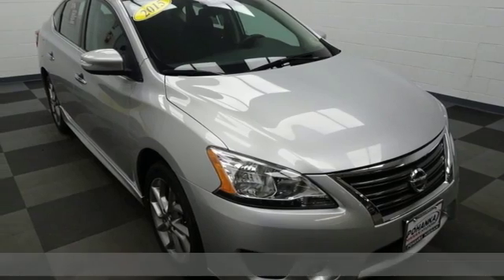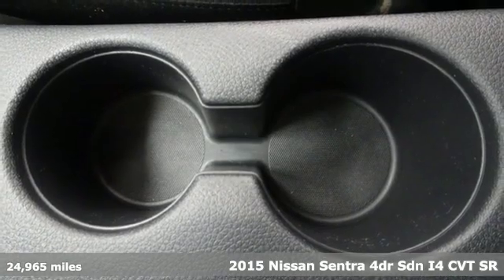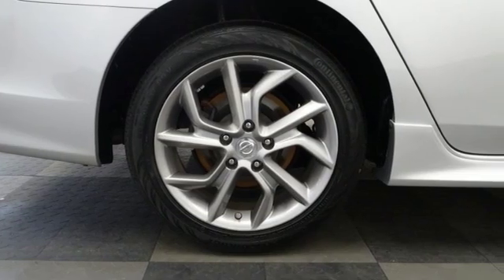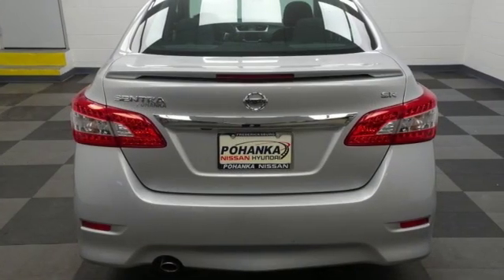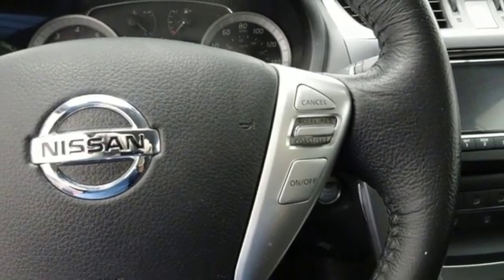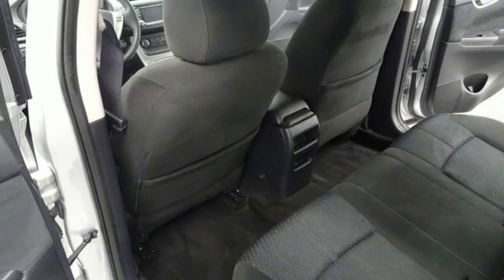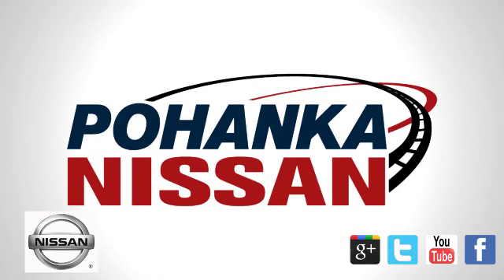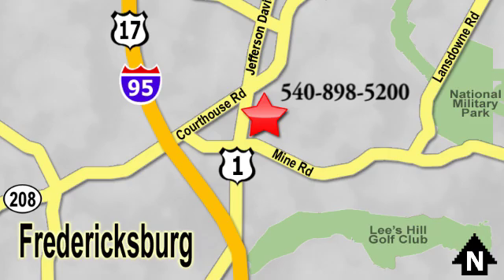Used 2015 Nissan Sentra Richmond VA Fredericksburg, VA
Year: 2015
Make: Nissan
Model: Sentra
Trim: SR
Engine: 1.8L 4-Cylinder DOHC 16V
Color: Silver
Interior: Charcoal
Mileage: 24965
Stock #: NJC198750A
VIN: 3N1AB7APXFY237311
Clean CARFAX. Certified. Brilliant Silver 2015 Nissan Sentra SR FWD 1.8L 4-Cylinder DOHC 16V Charcoal w/Cloth Seat Trim, ABS brakes, Electronic Stability Control, Heated door mirrors, Heated Front Bucket Seats, Heated front seats, Illuminated entry, Low tire pressure warning, Remote keyless entry, SR PKG!, Traction control.brbrOdometer is 8302 miles below market average!brbrNissan Certified Pre-Owned Details:brbr * Includes Car Rental and Trip Interruption Reimbursementbr * Transferable Warranty (between private parties)br * Roadside Assistancebr * Limited Warranty: 84 Month/100,000 Mile (whichever comes first) from original in-service datebr * Vehicle Historybr * 167 Point Inspectionbr * Warranty Deductible: $50brbrbrWe make every effort to provide accurate information, please verify options and price before purchase, Pohanka is not responsible for errors or omissions. All vehicles subject to prior sale. Quoted price available on in-stock units only. All prices are exclusive internet prices only. Financing is subject to approved credit through designated lender. Price plus tax, tags, and dealer processing fee of $699.

Address:
5200 Jefferson Davis Hwy